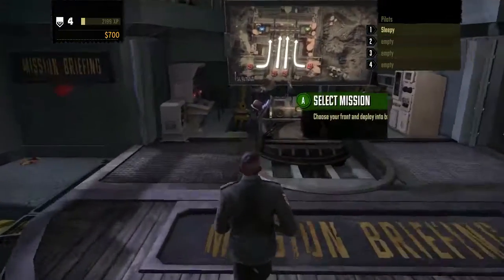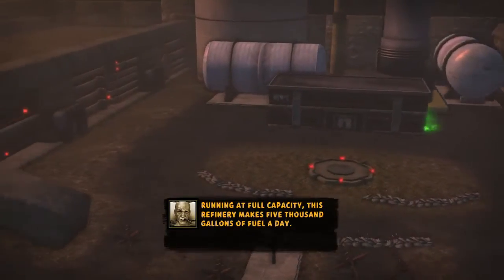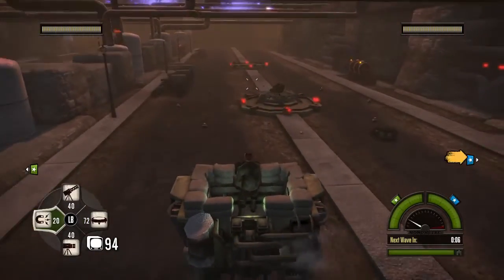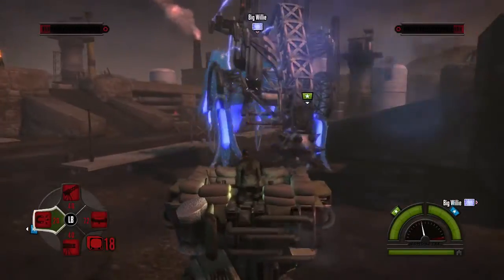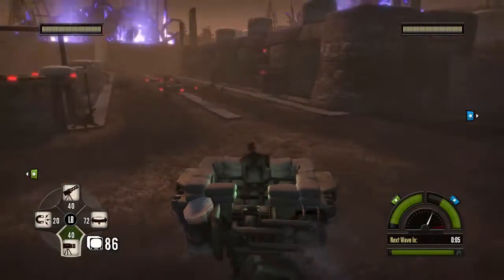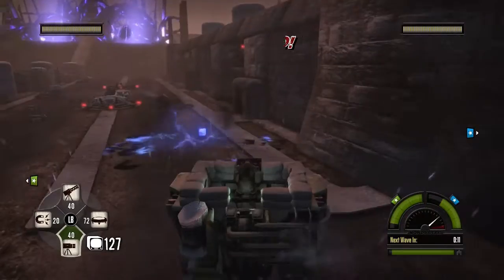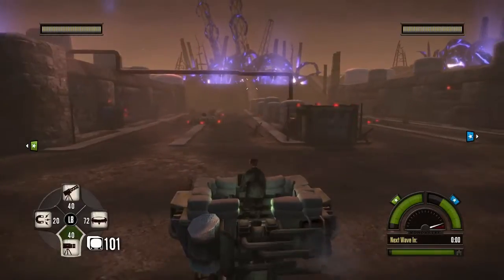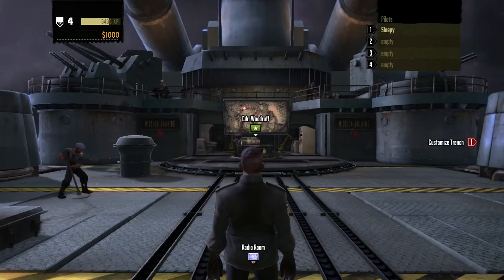Let's Play - Iron Brigade - 4 - Refinery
--Double Fine's quick tips
-Map layout
Defend two key structures
Frequent gas attacks
Protect your emplacements
-Recommended trench loadout
Mine Layer
Sprinting Biped Legs
The Refinery is fairly simple as all four paths can be watched by the player at the same time. This level introduces Burst Transmitters that will destroy non-camouflaged emplacements. The level also features gas attacks that will limit player and emplacement vision. We recommend using the dampening generator-shotgun turret combo at A and D close to the bases but not within the Tommy's range to practically guarantee its safety. Clean up with your guns if there are too many. No enemies will spawn at A or D until wave 8, but there will be a ton of Tommys at ?A on that wave so be prepared by then.

In the meantime, your focus should be on B and C. Burst transmitters will be a constant nuisance, if you can afford it you'll want two mine layers on each side followed with another shotgun-dampener combo. Ideally, from the conduit you'll want a mine layer, then a dampener, then another mine layer, then a shotgun turret. This ensures your shotgun's protection as the Burst Transmitters will take their time removing the dampener first. Upgrade the mine layers enough and the shotgun turret will hardly even be used. Use collection prongs to pick up scrap as you likely won't have time to get from A to D constantly. Make sure to take out the gas worms quickly so no tubes sneak past your defenses or worse, destroy them.
--Picture:
--Wave breakdown
Wave 1: Spawn C: Resistors
Wave 2: Spawn B: Resistors
Wave 3: Spawn B: Burst Transmitters; Spawn C: Burst Transmitters
Wave 4: Spawn C: Tommys then Spawn B Tommys
Wave 5: Gas; Spawn B: Resistors; Spawn C Resistors
Wave 6: Spawn B: Burst Transmitters; Spawn C: Burst Transmitters
Wave 7: Spawn B: Big Willie then Spawn C: Big Willie
Wave 8: Spawn A: Tommys; Spawn A: Tommys; Spawn A: Tommys
Wave 9: Spawn B Tommys; Spawn C: Tommys; Gas then Spawn A: Blitzers
Wave 10: Spawn D: Tommys; Spawn D: Tommys; Spawn D: Tommys
Wave 11: Spawn B: Burst Transmitters; Spawn C: Burst Transmitters then Spawn D: Tommys; Spawn A: Resistors
Wave 12: Spawn B: Resistors; Spawn C: Resistors then Spawn B: Tommys; Spawn C: Tommys; Spawn A Blitzers
Wave 13: Gas; Spawn B: Burst Transmitters; Spawn C: Burst Transmitters
Wave 14: Spawn A: Tommys then Spawn C: Tommys then Spawn B Tommys
Wave 15: Spawn B: Burst Transmitters; Spawn C: Burst Transmitters then Spawn B: Big Willie; Spawn C: Big Willie; Spawn A: Tommys; Spawn D: Tommys
--Do
-use mine layers if you have an engineering chassis
-thoroughly cover A and D
-stop burst transmitters ASAP
--Don't
-let Big Willie destroy your emplacements if not using mine layers
-leave the gas worms alone
--What is Iron Brigade?
Iron Brigade, formerly titled Trenched, is a 2011 video game developed by Double Fine Productions and published by Microsoft Studios as a downloadable Xbox Live Arcade title on the Xbox 360; it was later set for release as a Microsoft Windows title in 2012. Announced at the 2011 Game Developers Conference by Tim Schafer, Iron Brigade is a hybrid tower defense and third person shooter game, set after World War I in an alternate reality, where the player controls units from "The Mobile Trench Brigade" to fight off robotic species called the Monovision. The player controls giant mecha-style robots with weapon and armor customization through a variety of missions set across the world. The game was released on the Xbox Live service on June 22, 2011, with a delayed release in certain European areas due to trademark issues with the title, with its release scheduled for November 30, 2011 but was ultimately released on December 1, 2011 under the alternate name Iron Brigade. The name of the title was updated worldwide to Iron Brigade alongside the European release.